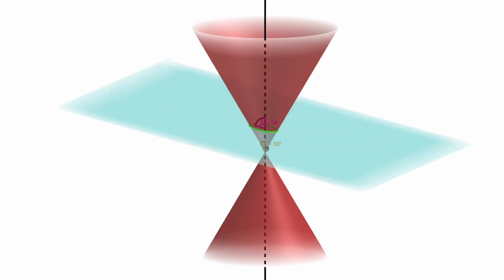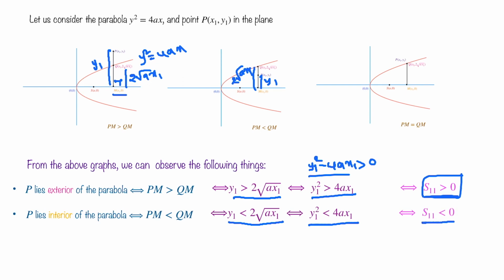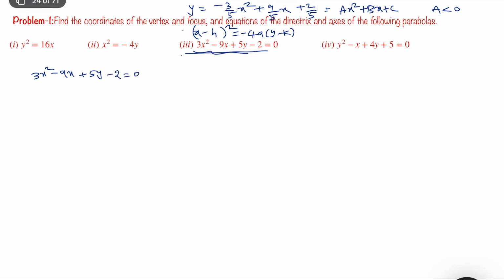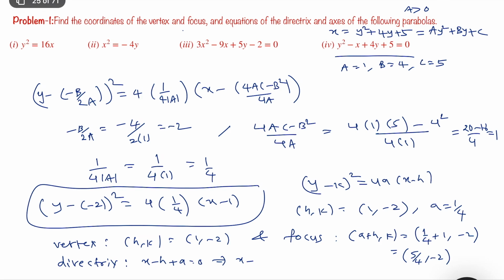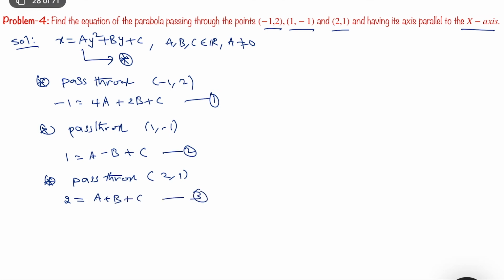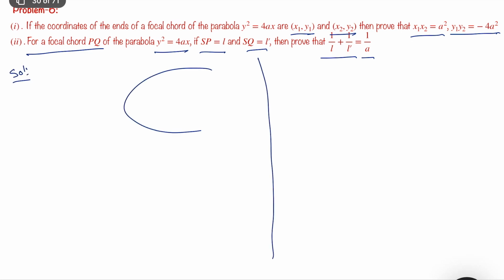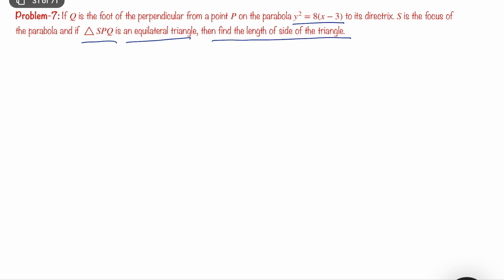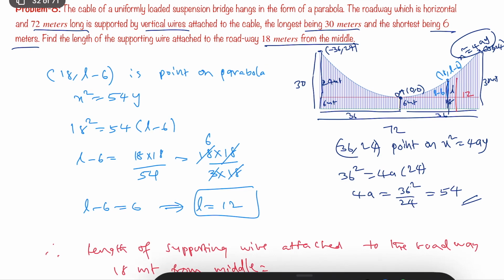Conic Sections | Lecture -2: Parabola - II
Lecture video of Parabola - II from Conic Sections Topic that is offered to  PUC 2nd-year students at RGUKT Basara.
The textbook used: Mathematics 2B Telugu Akademi